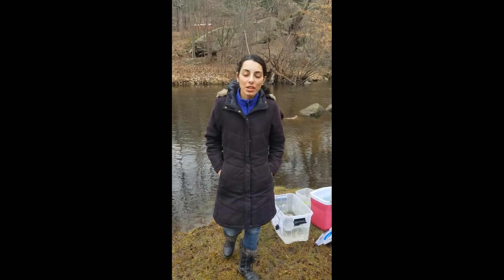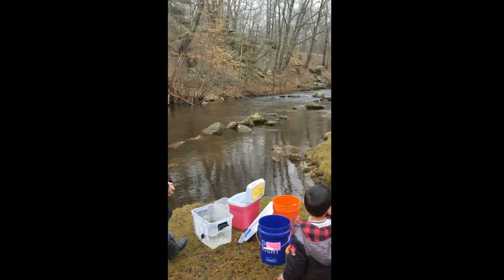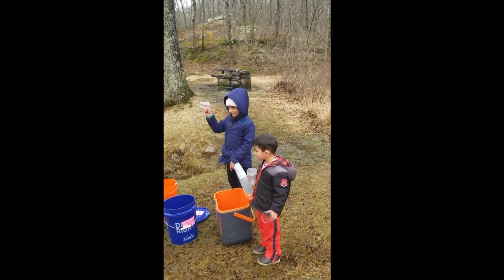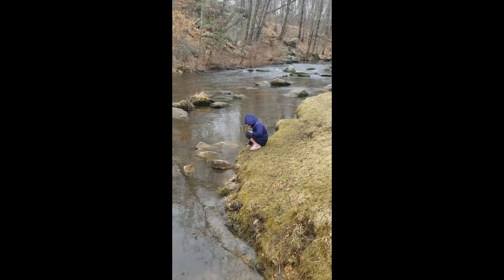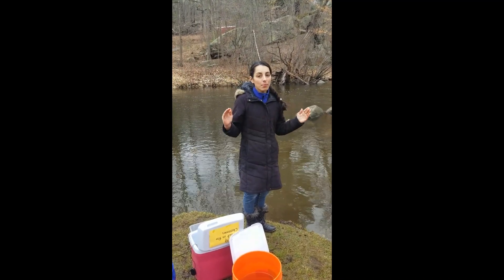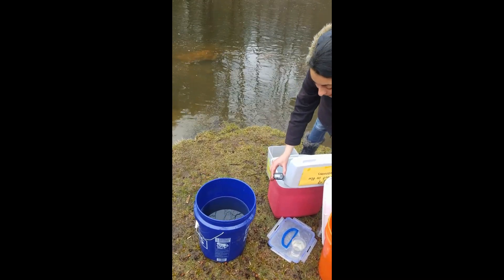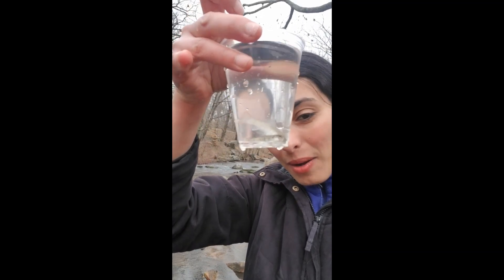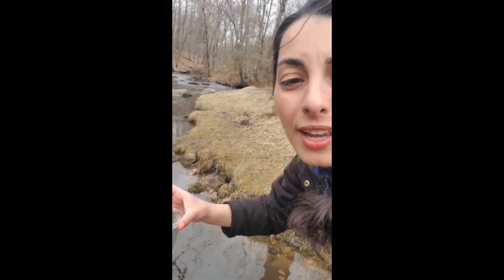Trout in the Classroom New York City Watershed Trout Release 2020 - Cross River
THANK YOU to all the wonderful teacher and students from schools all over NYC for raising and caring for these beautiful trout. They were released on March 26, 2020 into the Cross River at Ward Pound Ridge Reservation a stream that is part of the NYC watershed (where NYC get our clean, healthy, great tasting water from). Please come visit them soon!
Love,
Lillit Genovesi
Trout Unlimited's Trout in the Classroom Coordinator for NYC and the NYC watersheds.

Special shout out to our Brooklyn schools including: PS 107, PS 29, PS 9,  Arts and Letters, PS 20, PS 84, PS 250, PS 243
Bronx schools including: La Peninsula pre-K, Samara Community School and Bronxworks
Harlem Schools including: PS 36, PS 125, Frederick Douglas Academy
And many many more wonderful groups. Thank you for all you do!